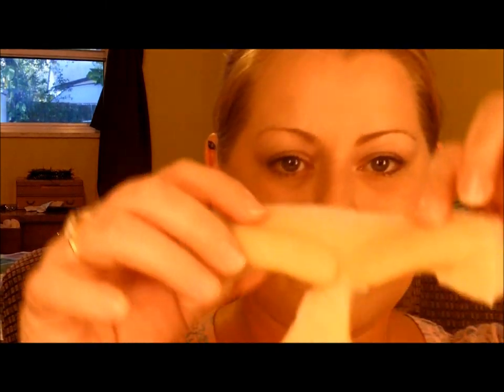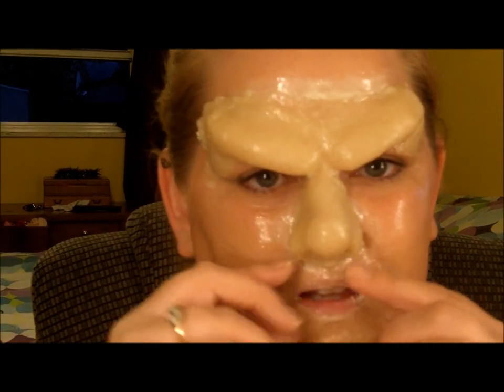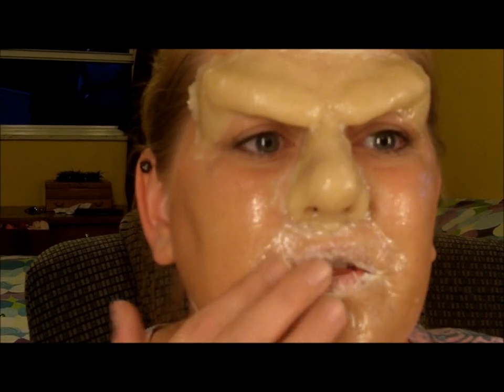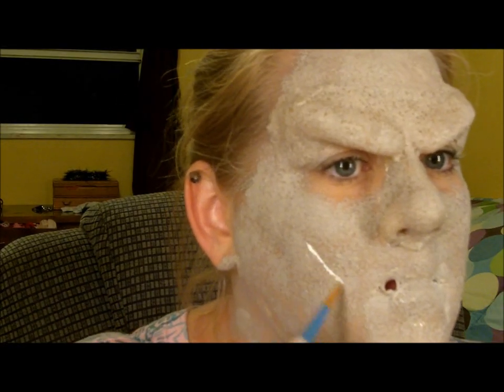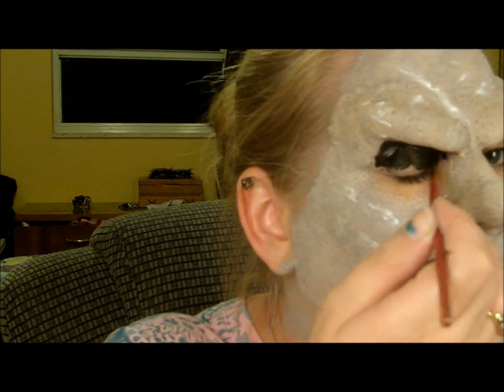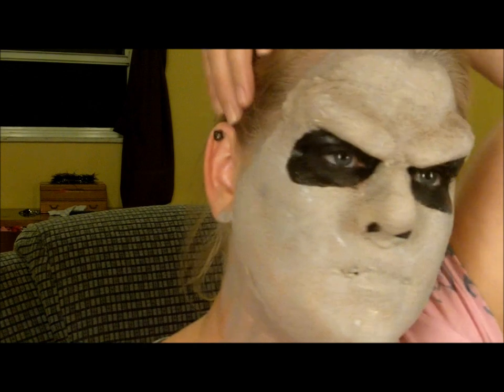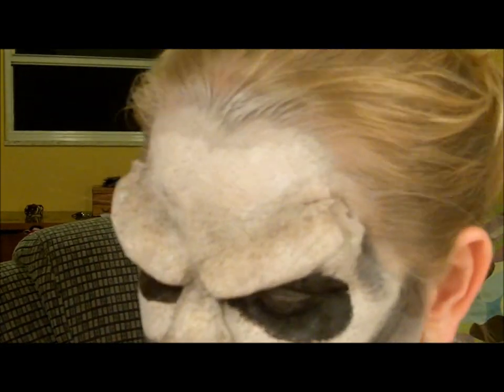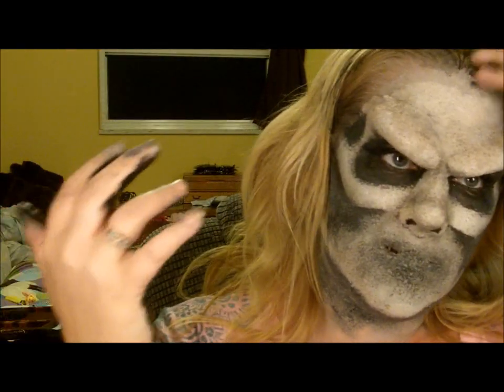Sinister - Baghuul Tutorial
I wanted to recreate the Demon or Bagul from the movie Sinister, which is one of my new favorite scary movies right now...you MUST watch it if you havn't yet!
So, to do this I sculpted a prosthetic nose and brow piece, liqued latex and really cheap halloween makeup.

Side note, my daughter LOVES to be involved in the strange makeup that I do and in this particular look, her being in it worked. No, it doesn't give her nightmares, she is very much like I was when I was little and loves all the creepy scary stuff so, there!